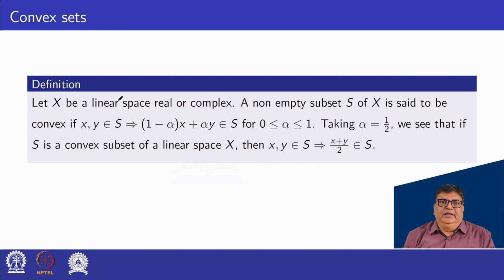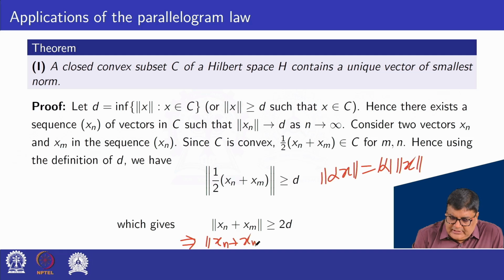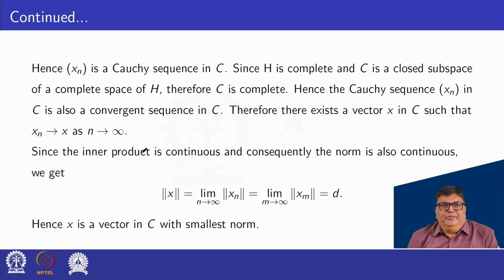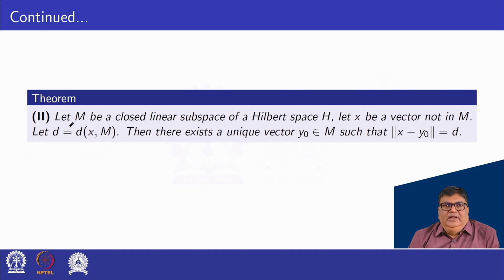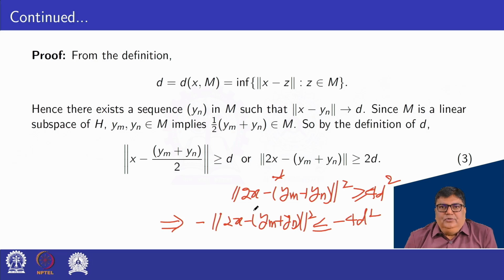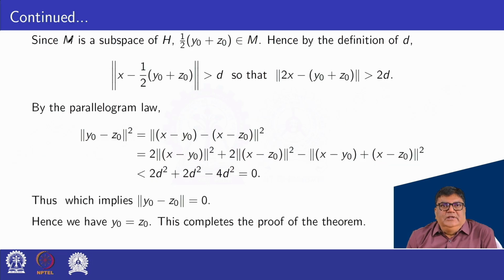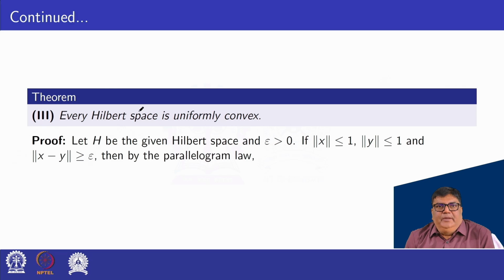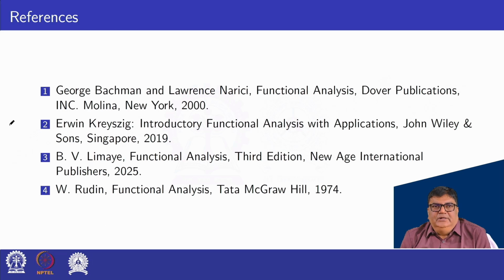Lecture 32: Applications of the Parallelogram Law